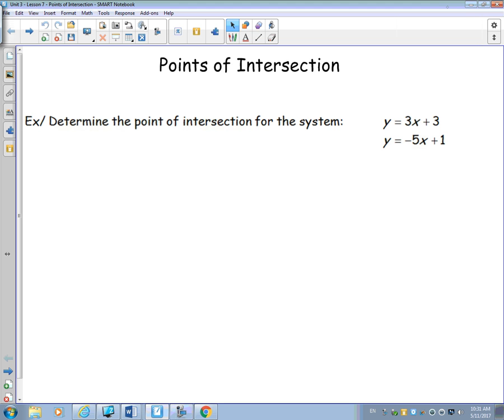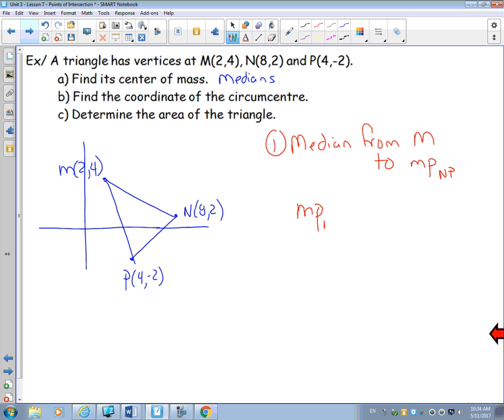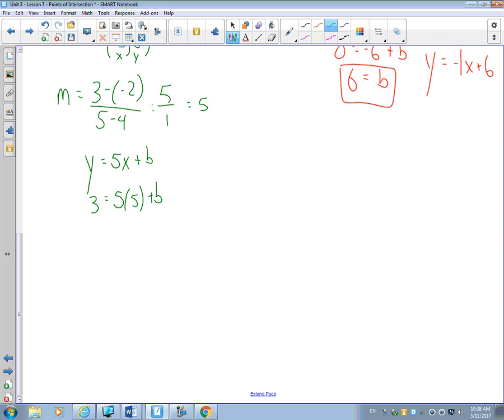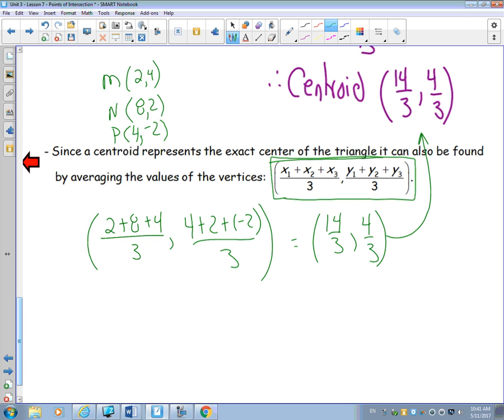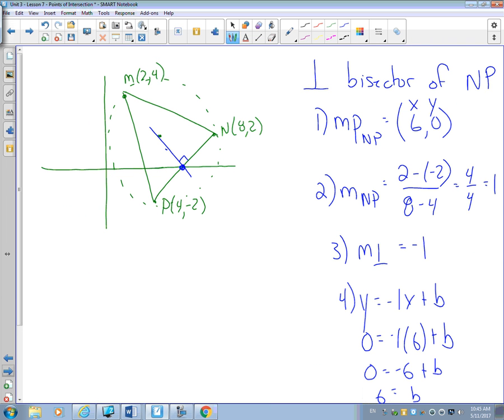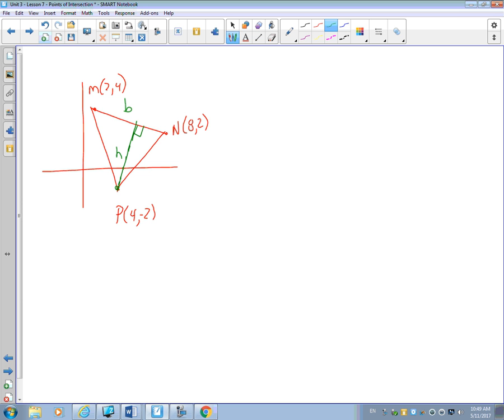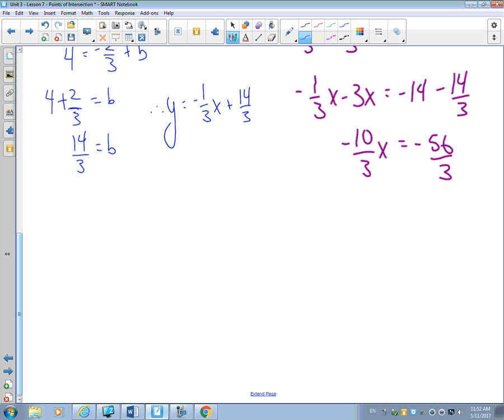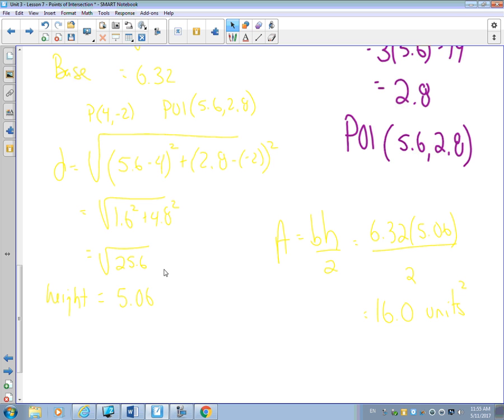Unit 3 Lesson 7 Points of Intersection